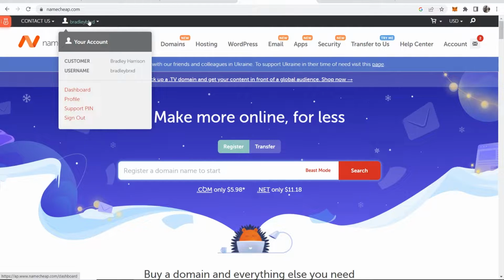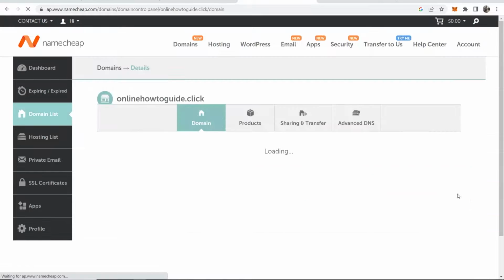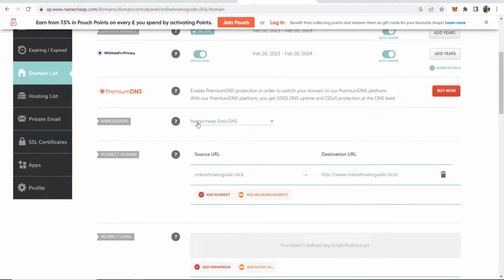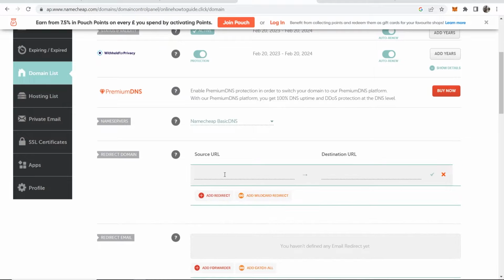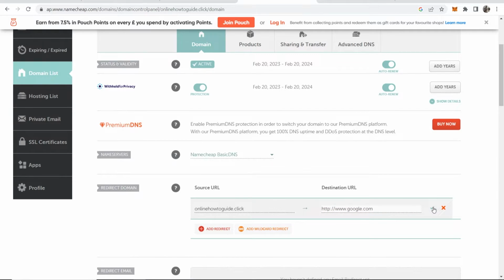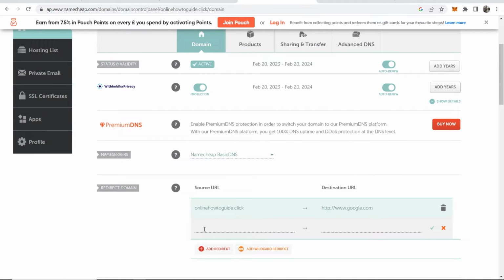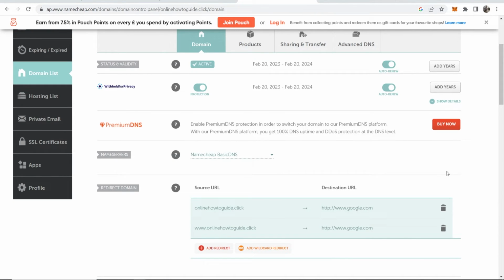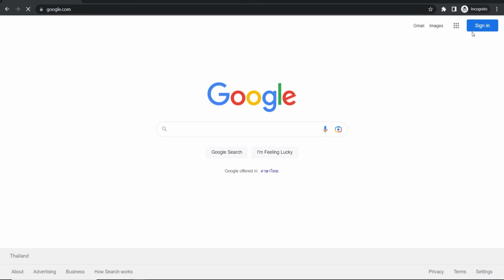How To Redirect Namecheap Domain To Website (Namecheap Redirect Tutorial)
This video will explain how to redirect your Namecheap domain to any website in 2 minutes. A simple step by step guide to redirecting your Namecheap domain to any other domain on the internet.